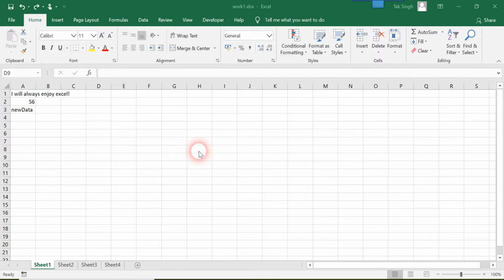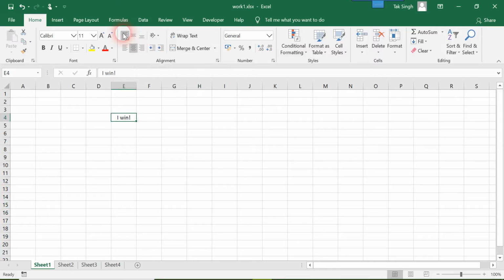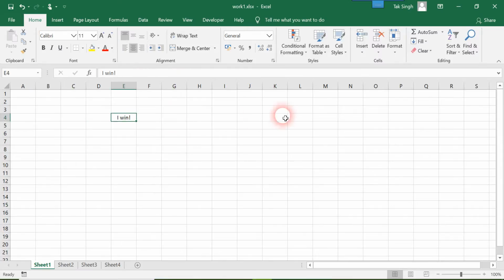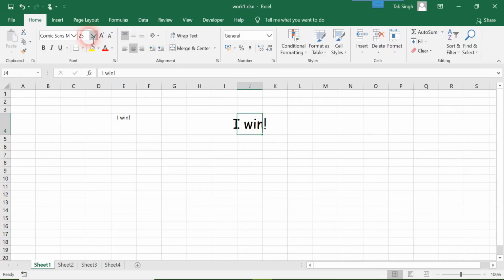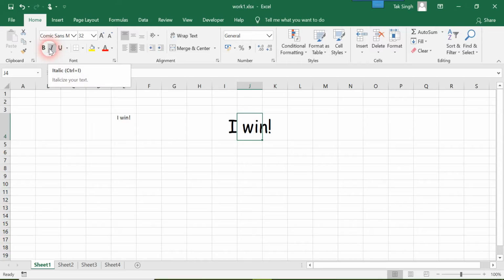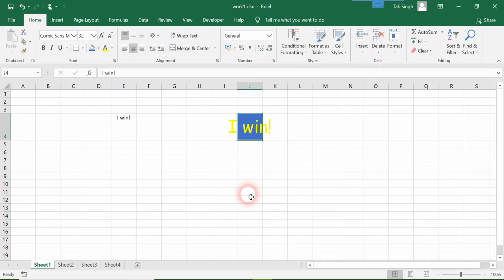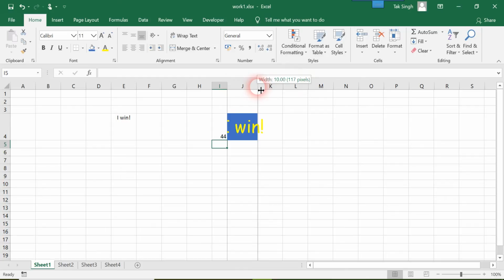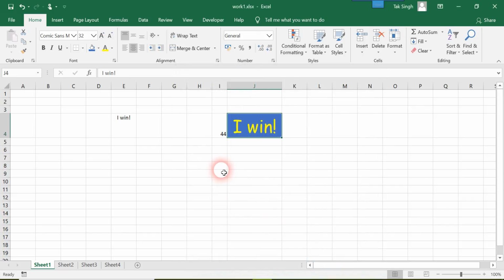3. Formatting cell | MS - Excel Tutorial